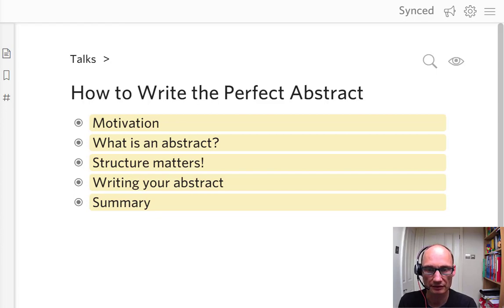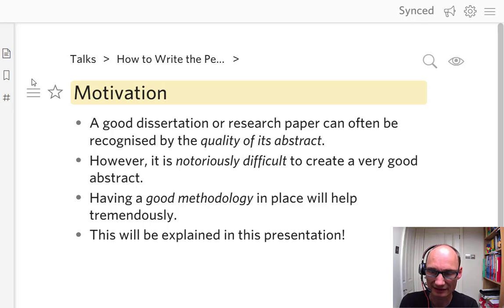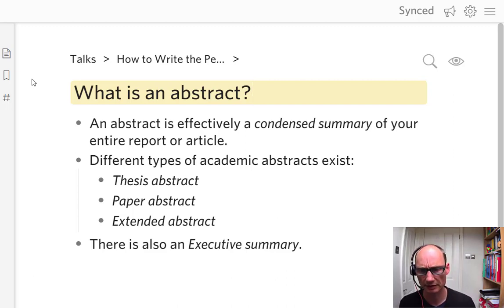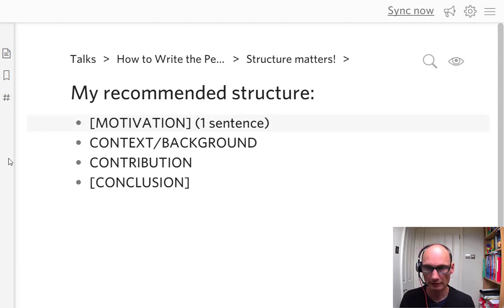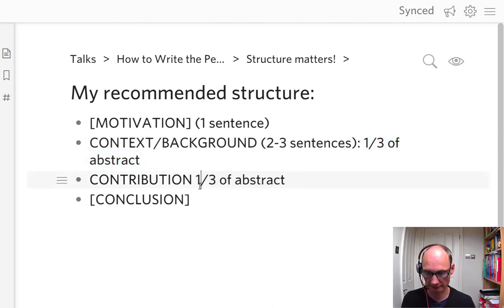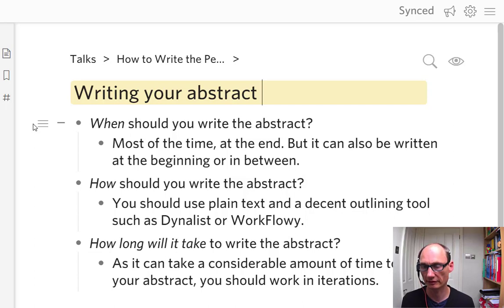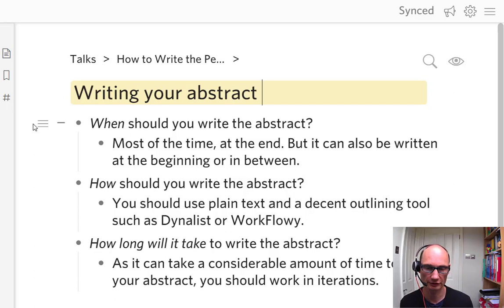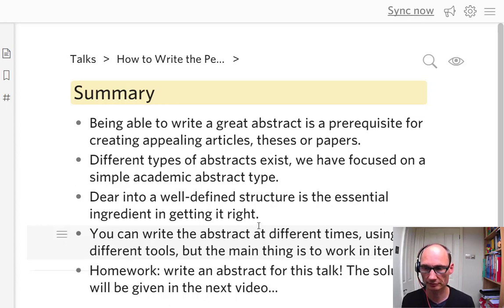How to write an abstract for a thesis.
In this video, I'm going to explain how to tackle the problem of writing an abstract for a thesis. Finally, I managed to stick to my plan of creating a short video!